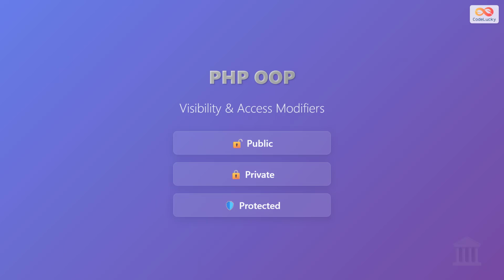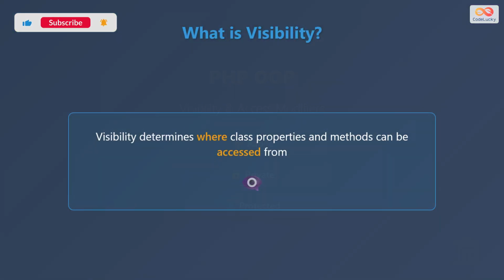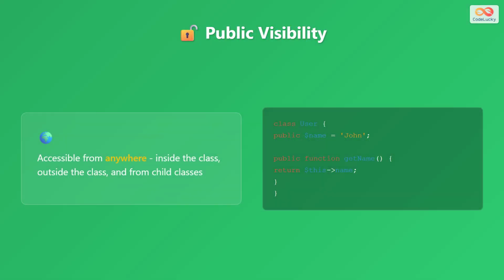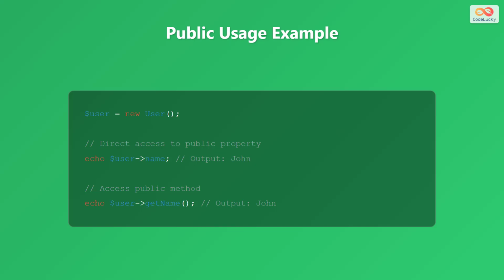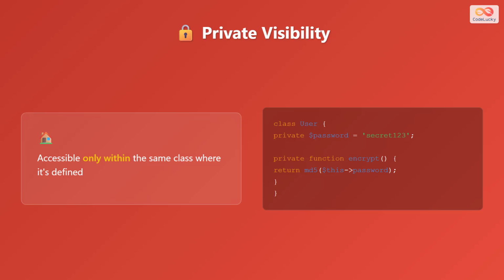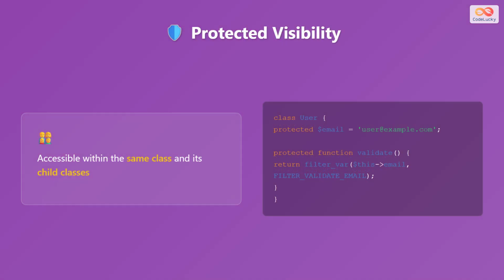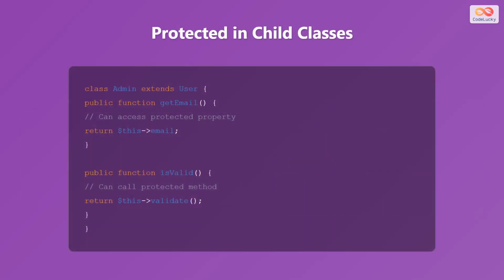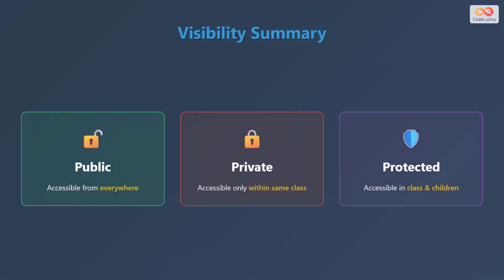PHP OOP: Mastering Public, Private, and Protected Visibility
Unlock the secrets of visibility in PHP Object-Oriented Programming! 🚀 This video provides a beginner-friendly guide to understanding public, private, and protected access modifiers. Learn how to control the scope of your class properties and methods for secure and maintainable code.

We'll demystify these concepts with clear explanations, real-world examples, and practical code snippets. Discover when to use each visibility modifier to encapsulate your data and create robust class structures. Whether you're new to OOP or looking to solidify your understanding, this tutorial is for you! 👨‍💻

By the end of this video, you'll be able to confidently implement visibility modifiers in your PHP classes, ensuring that your code is well-organized, secure, and easy to maintain. Let's dive in and level up your PHP OOP skills! 💪

Chapters:
00:00 - PHP OOP
00:11 - What is Visibility?
00:22 - Public Visibility
00:48 - Public Usage Example
01:14 - Private Visibility
01:40 - Protected Visibility
02:07 - Protected in Child Classes
02:30 - Visibility Summary
02:46 - Outro